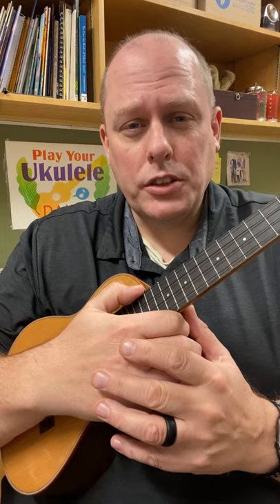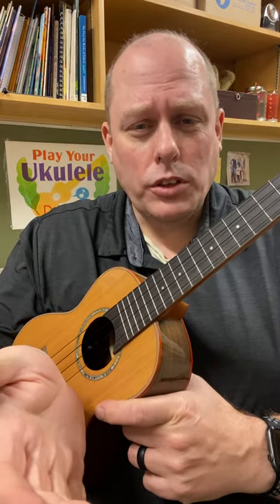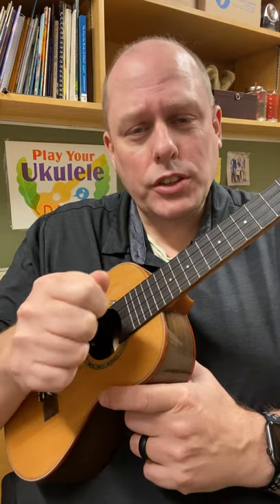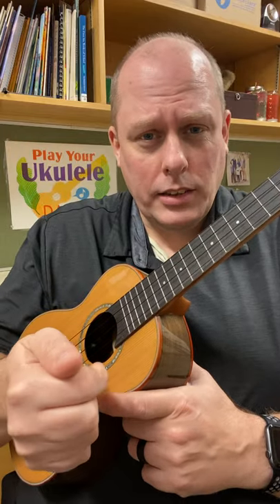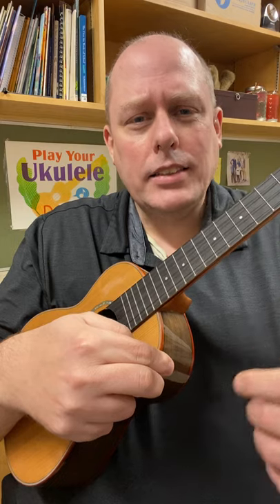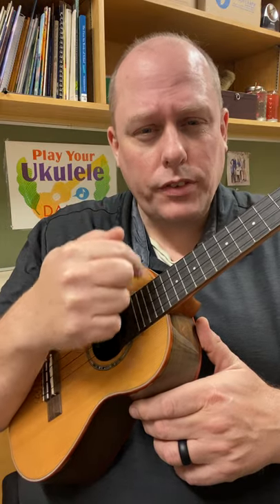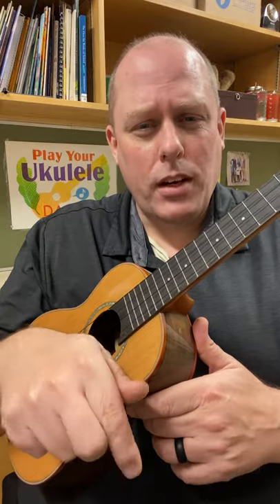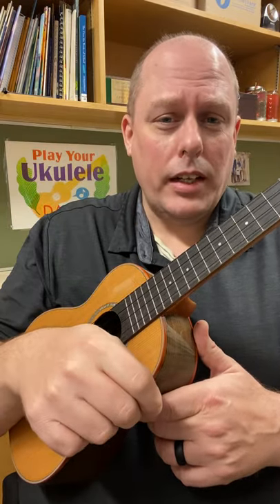UkeTip #6: Strumming...with your thumb?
TikTok UkeTips

A series of UkeTips were created for the TikTok platform (and also work well on Instagram), which is why they are in the portrait format.  I wanted to make sure they were available on this YouTube Channel as well, especially as YouTube does a better job of indexing videos and offers playlists. You can find these on TikTok or Instagram at @ukestuff.info.

The ukulele used in this video is a Flight Diana Soundwave Concert Ukulele